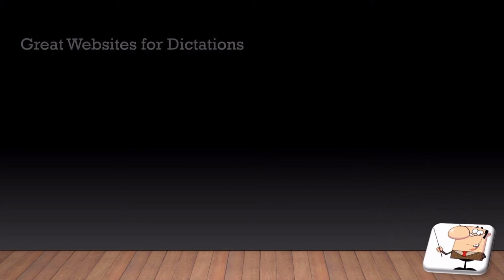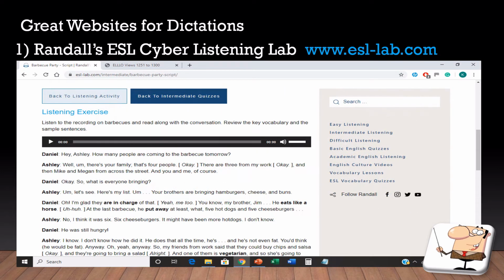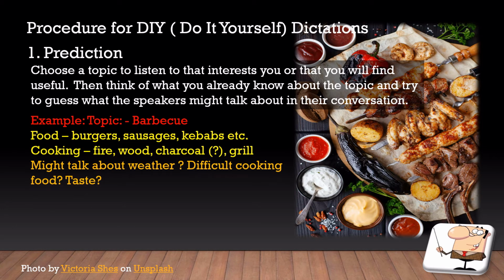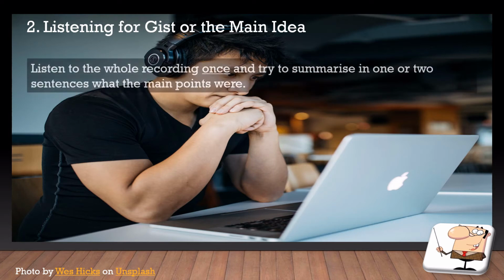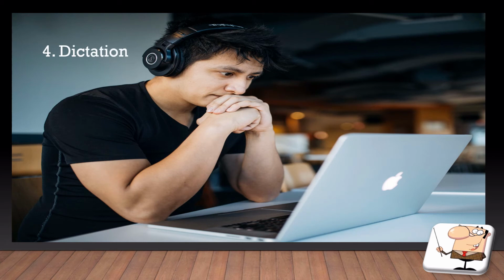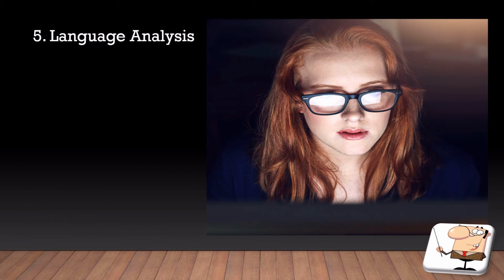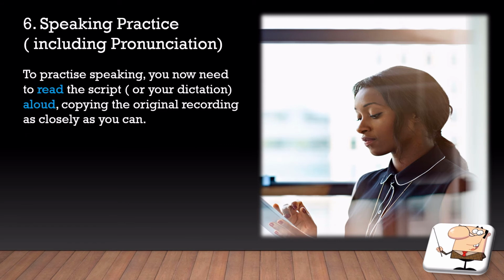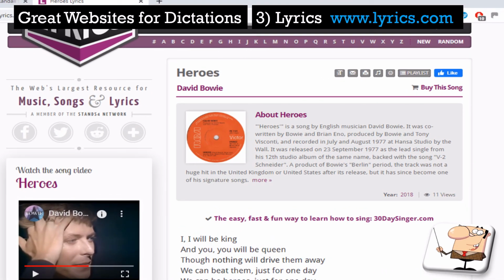HOW TO BE AN EFFECTIVE ENGLISH LEARNER ( Part 3): Learning English Through DICTATIONS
Learning English through dictations is probably one of the most effective ways to improve your English. You can develop all areas of English, including listening, writing ( especially spelling), reading, vocabulary, grammar and speaking - especially pronunciation. In this video, I suggest a 6 stage procedure to do dictations effectively and introduce you to some great websites for doing dictations, including one site for doing dictation from songs  - great fun and very effective!

Level: Pre-intermediate and Above (A2+)

Features: Websites- Randall's Cyber Listening Lab, Elllo.org and Lyrics.com